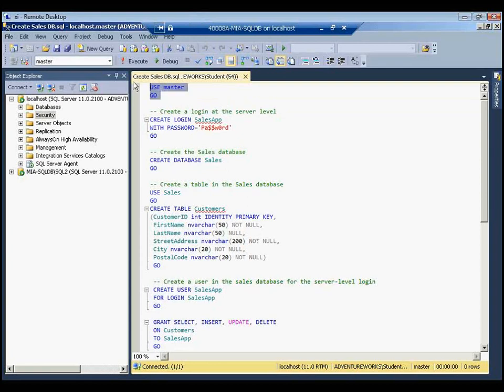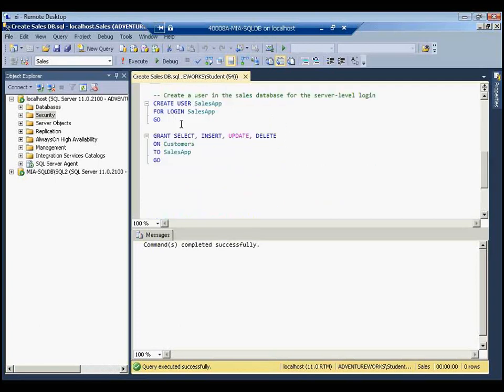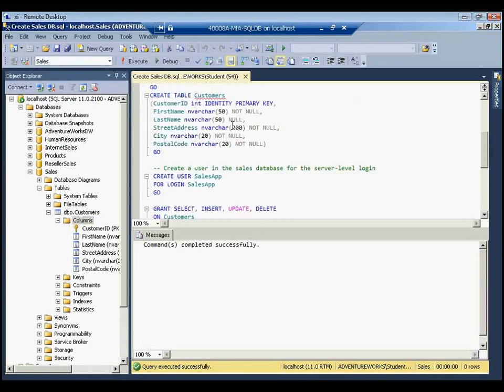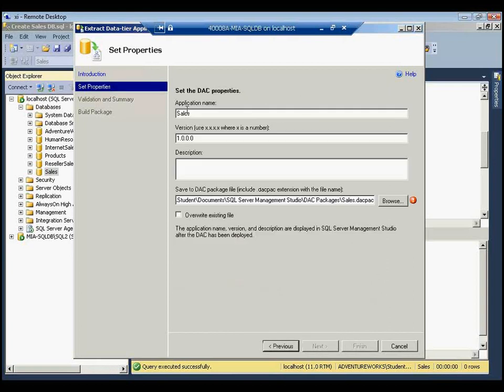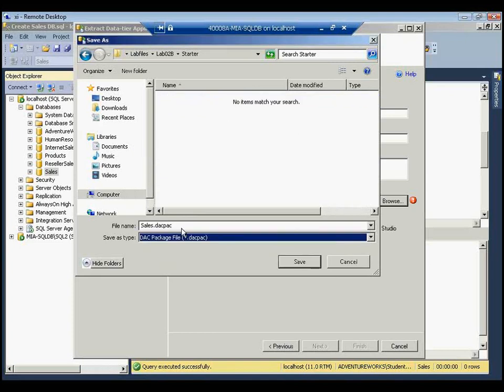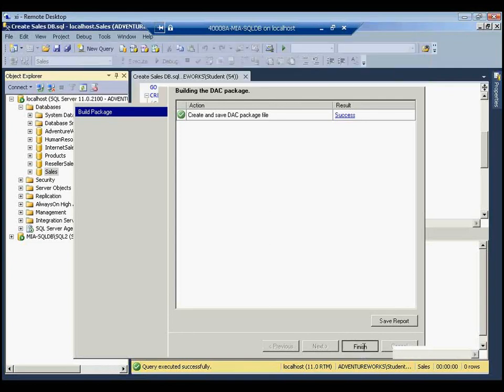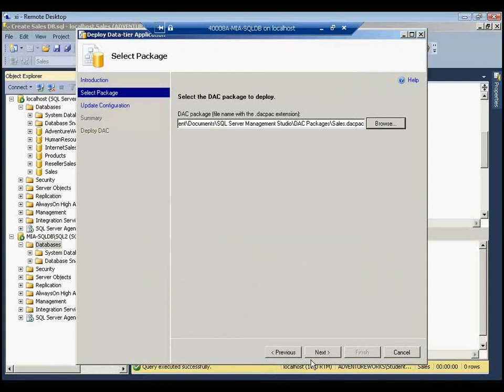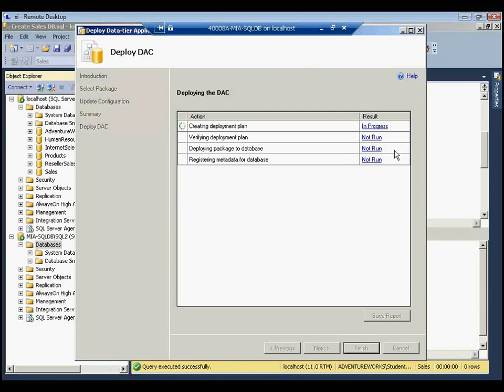Sql-2012-DTA.wmv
SQL 2012 Server Data Tier Application
A Microsoft Gold Partner-Since 1998